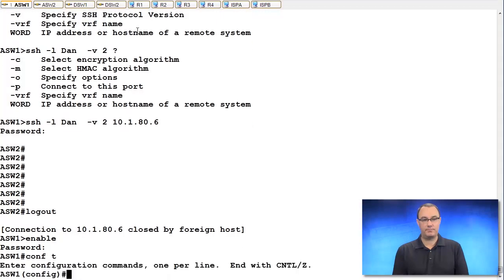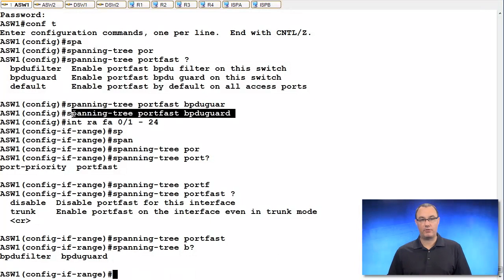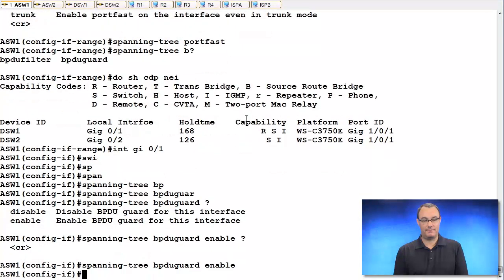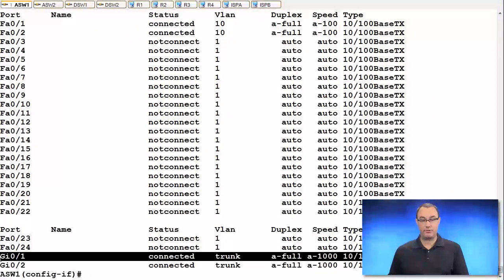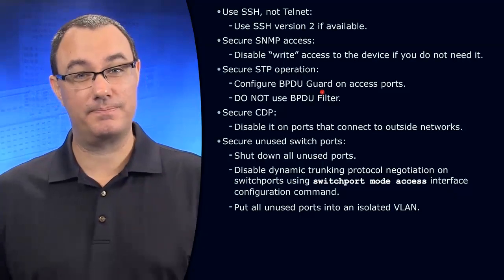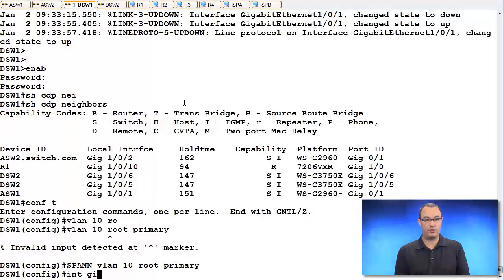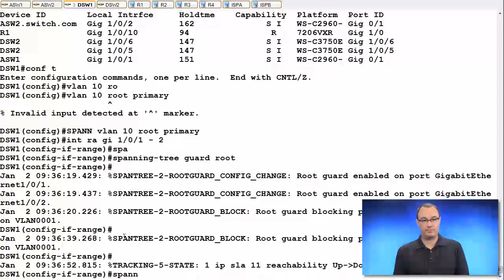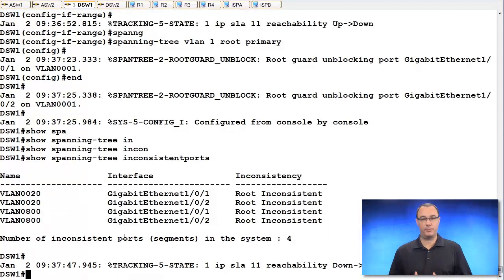9 SWITCH 2 0 Switch Security Recommended Practices Securing STP